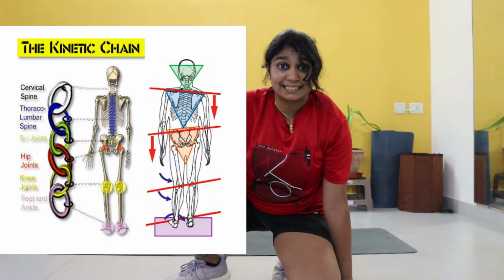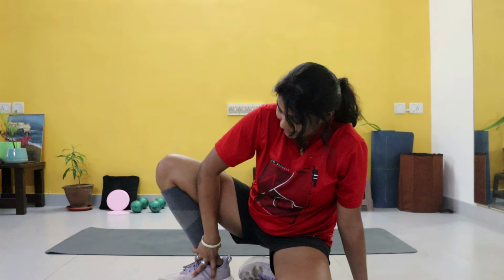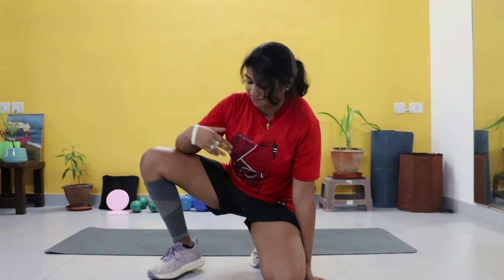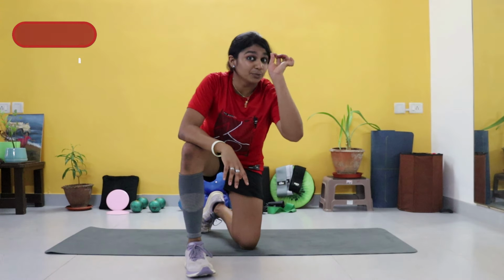Ankle Mobility And Strength/ For Runners And Sports People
🚨Attention runners and sportspeople

Your ankle and foot strength plays a huge role in your performance, preventing injuries, and providing overall support! It is very important for runners and if you play sports

Our body is a kinetic chain. Meaning movement in one part affects movements in other parts.

So if there is something wrong with your ankle, it can cause problems in your calf, knees and hips and can cause injuries!
Save and share this, because here are a few exercises you can do to strengthen your ankles

1. Ankles mobilizations

Testing the range of motion and mobilising the ankle!

2. Banded Ankle Mobilizations

Improving mobility and strength through controlled movements

3. Banded Squat walks (focus is ankle, peroneus muscle and glutes)

Band is around the feet. Slow, controlled steps while keeping the body steady activates the calf, ankle and glutes(abductors)

4. Calf Raises

Variations such as single leg, elevated, squat hold calf raises can increase the challenge!

5. Tibialis Raises

It is great for increasing strength in the anterior tibilais muscles.

5. Plyometrics

Plyometrics are a great way to build strength overall. Single leg hops, side-side hops and single leg jumps can help

If you are a runner or play sports, do not neglect your feet and ankles and don’t forget

1. Cardio/ HIIT workouts
2. Strength/ Resistance Training
3. Eating Nutritious Food in the right quantities (not too less and not too much)

I have lots of other workouts available on my channel, for beginners, advanced fitness levels which are all a combo of HIIT and slow movement to help you become stronger and feel more confident and live your best and healthiest life :-)

Please remember every body is different. So no comparison! Focus on your own journey and strive to do what's best for you. The key to achieving your fitness and health goals is consistency and living a lifestyle that is sustainable and doable for you!

But you gotta put in the work. There is no two ways about it!

Do your bit for your body everyday, and your body will thank you :-)!

Love
Apps